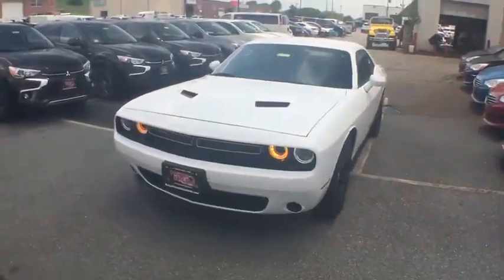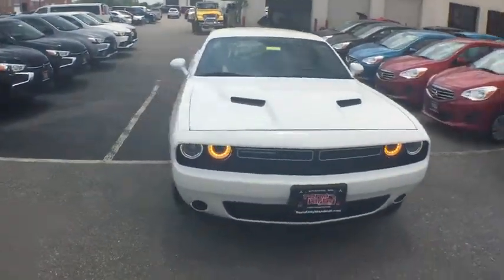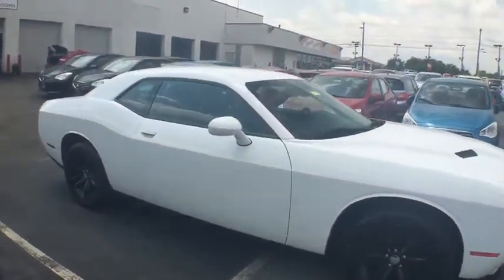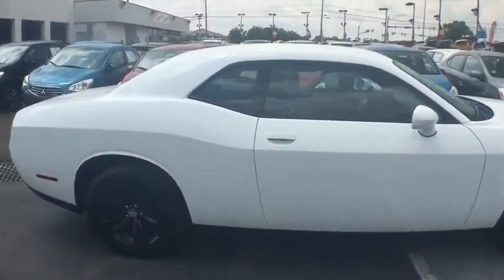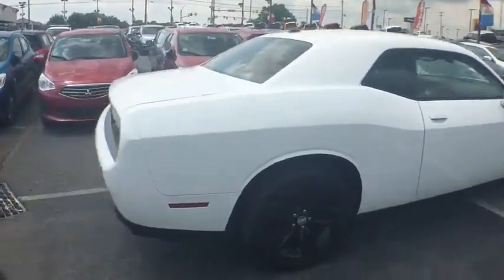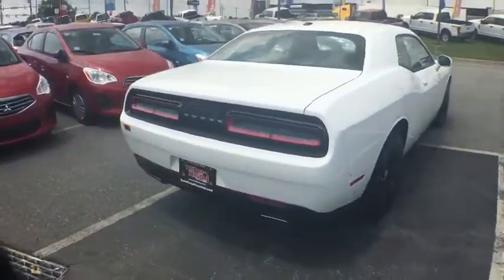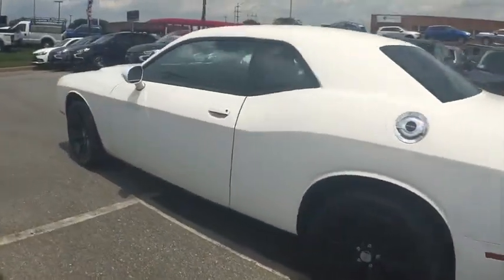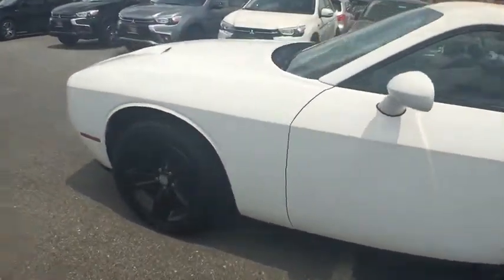2016 Dodge Challenger Rockville, MD, Frederick, MD, Hagerstown, MD, Leesburg, VA, Harpers Ferry,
Used 2016 Dodge Challenger available in Rockville, Maryland at Renn Kirby Mitsubishi. Servicing the Frederick, MD,  Hagerstown, MD,  Leesburg, VA,  Harpers Ferry, WV area.
2016 Dodge Challenger 2dr Cpe SXT - Stock#: U67201 - VIN#: 2C3CDZAG1GH184022

Introducing the 2016 Dodge Challenger! It delivers plenty of power and excellent gas mileage! With fewer than 50000 miles on the odometer this pre-owned model still has plenty of miles remaining as reliable transportation. All of the premium features expected of a Dodge are offered including: delay-off headlights an overhead console and a split folding rear seat. Dodge made sure to keep road-handling and sportiness at the top of its priority list. It features an automatic transmission rear-wheel drive and a refined 6 cylinder engine. Our sales reps are extremely helpful knowledgeable. Wed be happy to answer any questions that you may have. Come on in and take a test drive!
10-Way Power Driver Seat -inc: Power Height Adjustment Fore/Aft Movement Cushion Tilt Manual Recline Power 4-Way Lumbar Support and Manual Rear Seat Easy Entry,160 Amp Alternator,18.5 Gal. Fuel Tank,2 12V DC Power Outlets,2 LCD Monitors In The Front,2.62 Axle Ratio,4-Way Passenger Seat -inc: Manual Recline Fore/Aft Movement and Manual Rear Seat Easy Entry,50 State Emissions,6 Speakers,60-40 Folding Bench Front Facing Fold Forward Seatback Rear Seat,80-Amp/Hr 730CCA Maintenance-Free Battery w/Run Down Protection,ABS And Driveline Traction Control,Air Filtration,Analog Display,Anti-Lock Brakes,Black Grille w/Chrome Accents,Black Side Windows Trim,Body-Colored Door Handles,Body-Colored Front Bumper,Body-Colored Power Heated Side Mirrors w/Manual Folding,Body-Colored Rear Bumper,Brakes w/Brake Assist and Hill Hold Control,Cargo Area Concealed Storage,Cargo Space Lights,Carpet Floor Trim and Carpet Trunk Lid/Rear Cargo Door Trim,Clearcoat Paint,Compact Spare Tire Mounted Inside Under Cargo,Compass,Cruise Control w/Steering Wheel Controls,Curtain 1st And 2nd Row Airbags,Day-Night Auto-Dimming Rearview Mirror,Delayed Accessory Power,Driver And Passenger Door Bins,Driver And Passenger Visor Vanity Mirrors w/Driver And Passenger Illumination,Driver Foot Rest,Dual Stage Driver And Passenger Front Airbags,Dual Stage Driver And Passenger Seat-Mounted Side Airbags,Dual Stainless Steel Exhaust w/Chrome Tailpipe Finisher,Dual Zone Front Automatic Air Conditioning,Electric Power-Assist Speed-Sensing Steering,Electronic Stability Control (ESC),Engine Oil Cooler,Engine: 3.6L V6 24V VVT,Fade-To-Off Interior Lighting,Fixed Rear Window w/Defroster,Fixed Rear Windows,FOB Controls -inc: Trunk/Hatch/Tailgate and Windows,Front And Rear Anti-Roll Bars,Front And Rear Map Lights,Front Center Armrest and Rear Center Armrest,Front Seats w/Power 4-Way Driver Lumbar,Full Carpet Floor Covering -inc: Carpet Front And Rear Floor Mats,Full Cloth Headliner,Full Floor Console w/Covered Storage Mini Overhead Console w/Storage and 2 12V DC Power Outlets,Fully Automatic Aero-Composite Halogen Daytime Running Headlamps w/Delay-Off,Galvanized Steel/Aluminum Panels,Gas-Pressurized Shock Absorbers,Gauges -inc: Speedometer Odometer Oil Pressure Engine Coolant Temp Tachometer Oil Temperature Trip Odometer and Trip Computer,Houndstooth Cloth Sport Seats,HVAC -inc: Underseat Ducts and Console Ducts,Illuminated Front Cupholder,Illuminated Locking Glove Box,Integrated Voice Command w/Bluetooth,Interior Trim -inc: Aluminum Instrument Panel Insert Aluminum Console Insert and Chrome/Metal-Look Interior Accents,Leather/Metal-Look Gear Shift Knob,Leather/Metal-Look Steering Wheel,LED Brakelights,Light Tinted Glass,Manual Anti-Whiplash Adjustable Front Head Restraints and Fixed Rear Head Restraints,Manual Tilt/Telescoping Steering Column,Media Hub (SD USB AUX Ports),Multi-Link Rear Suspension w/Coil Springs,Nav Capable! See Dealer For Details,Outboard Front Lap And Shoulder Safety Belts -inc: Rear Center 3 Point and Pretensioners,Outside Temp Gauge,Perimeter Alarm,Perimeter/Approach Lights,Power 1st Row Windows w/Driver And Passenger 1-Touch Down,Power Door Locks w/Autolock Feature,Proximity Key For Doors And Push Button Start,Radio w/Seek-Scan Clock Aux Audio Input Jack Steering Wheel Controls Voice Activation and Radio Data System,Radio: Uconnect 5.0,Rear Cupholder,Rear-Wheel Drive,Remote Keyless Entry w/Integrated Key Transmitter Illuminated Entry and Panic Button,Remote Releases -Inc: Power Cargo Access,Sentry Key Engine Immobilizer,Short And Long Arm Front Suspension w/Coil Springs,Side Impact Beams,Smart Device Integration,Steel Spare Wheel,Streaming Audio,Systems Monitor,Tire Specific Low Tire Pressure Warning,Tires: P235/55R18 AS Performance,Touring Suspension,Transmission w/AUTOSTICK Seque